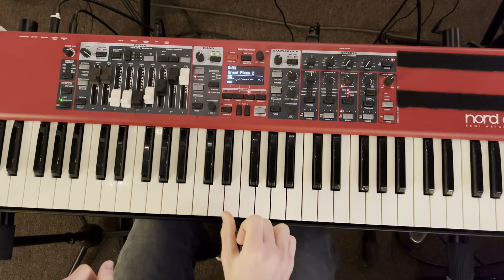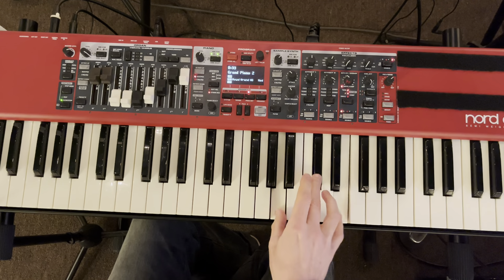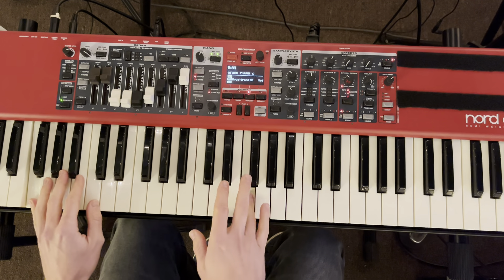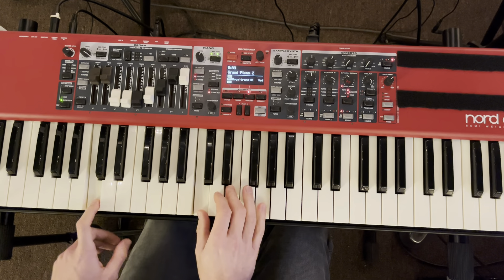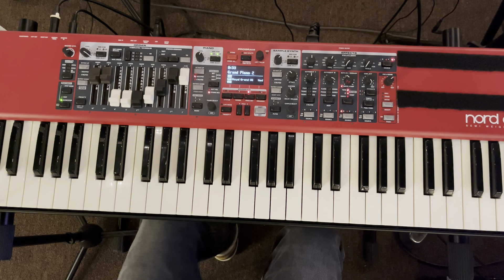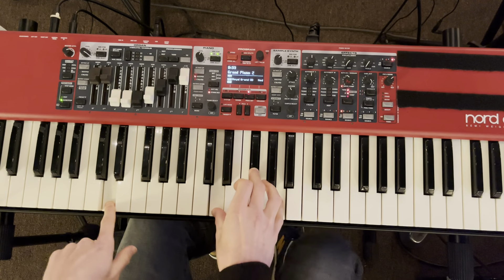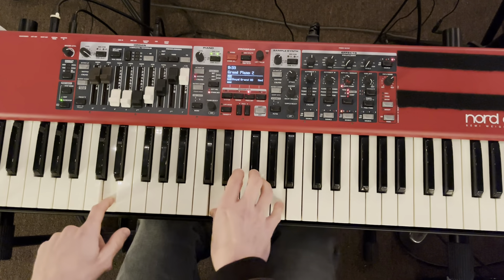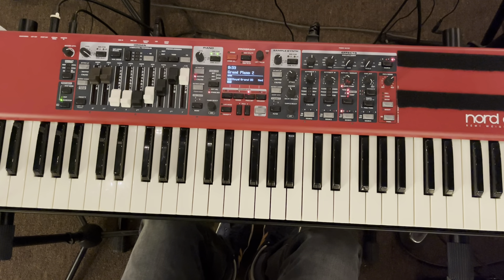My Girl - The Temptations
Piano lesson for My Girl